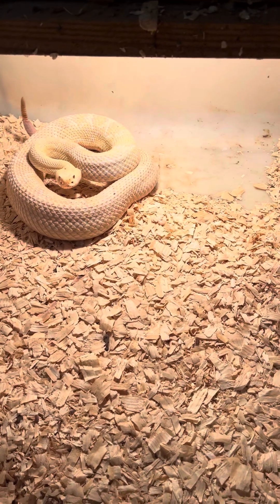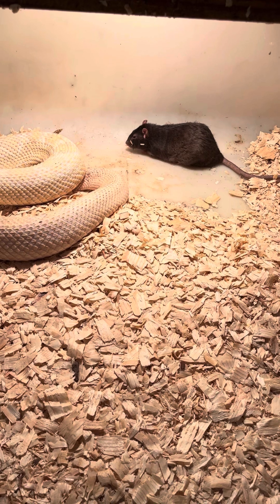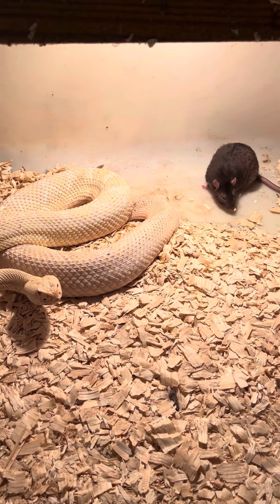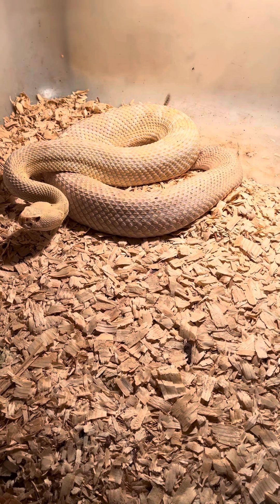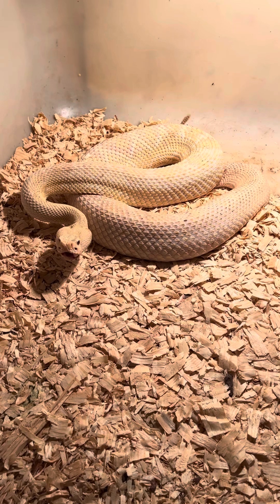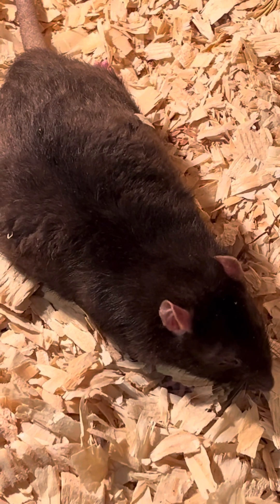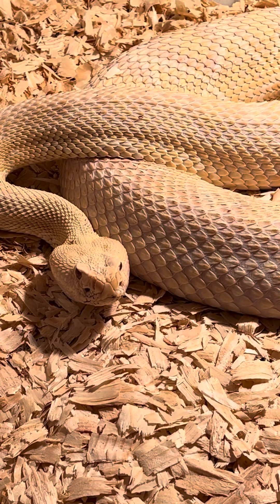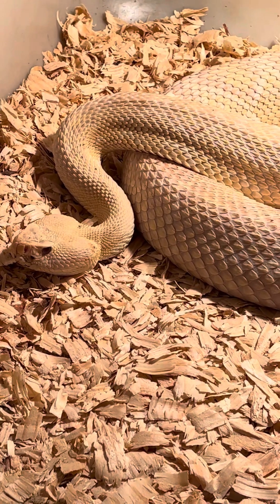White Rattlesnake kills rat . Albino eastern diamondback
Venom of the rattlesnake killing a rat . The way the venom works and how anti venom works .